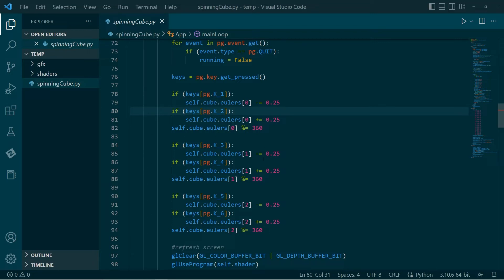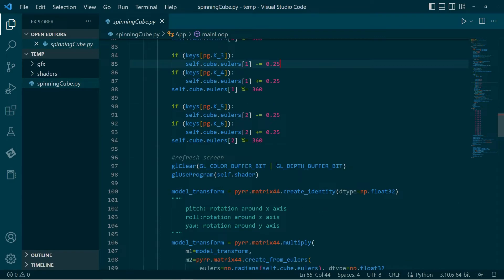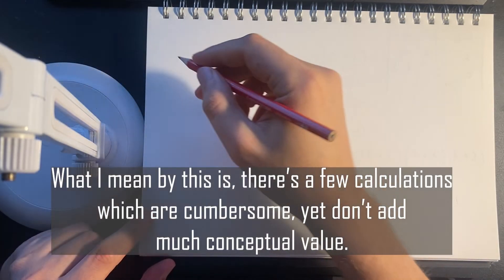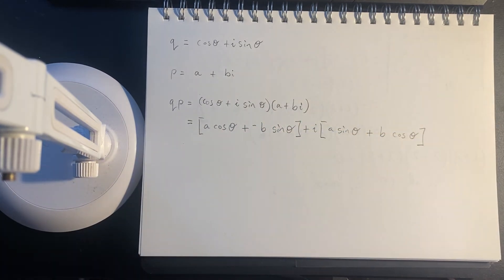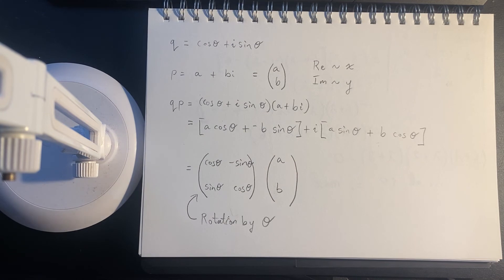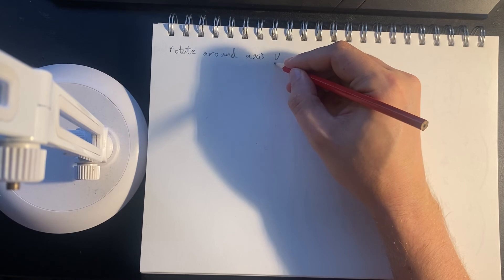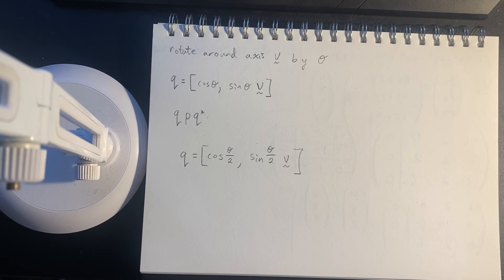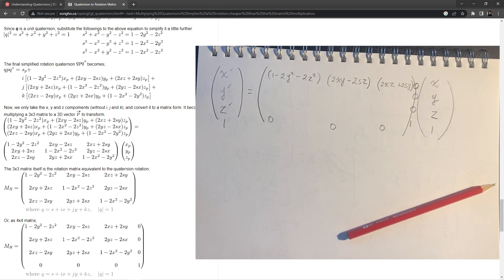Maths for Game Development: Quaternions